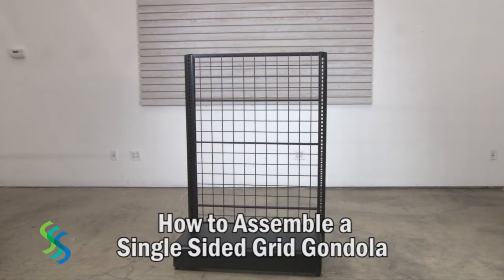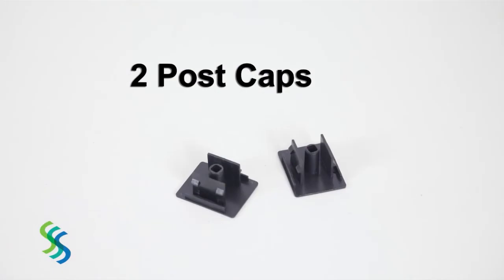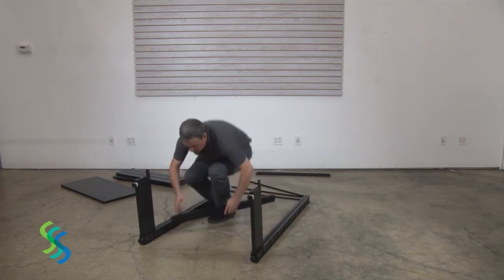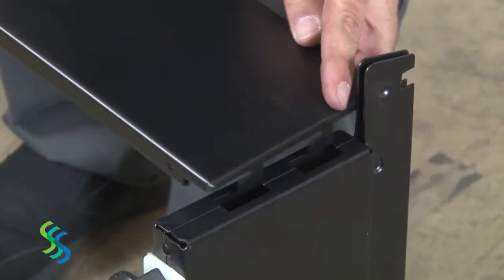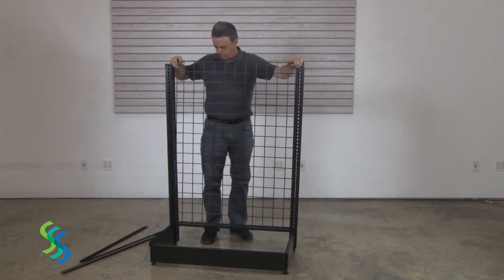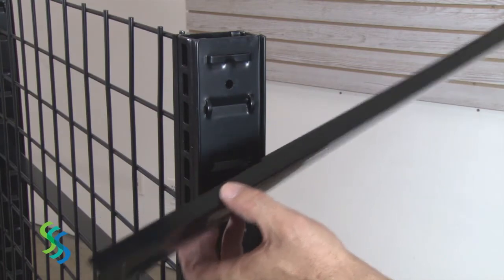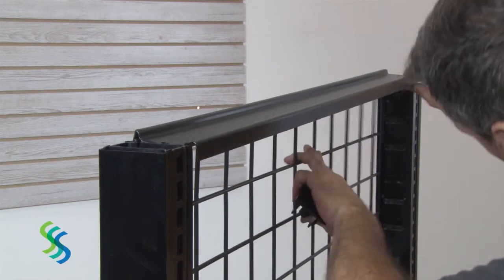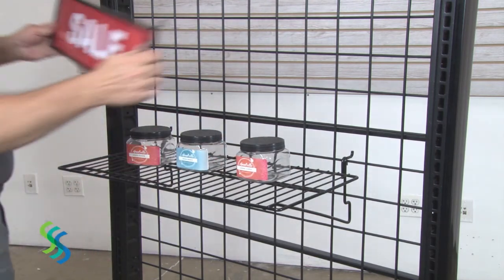How to Assemble Grid Gondolas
Our Superior Grid Gondolas are easy to assemble. Gondolas are constructed with a heavy gauge steel with a steel grid back which is a SSS exclusive. Available in a Starter or Add-on display. Merchandise with a variety of Grid accessories.Click here to order